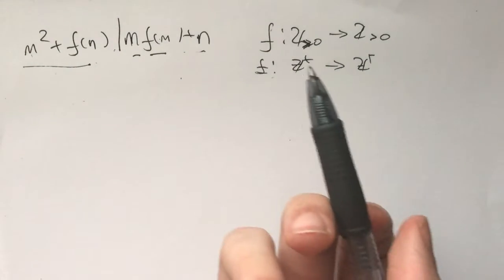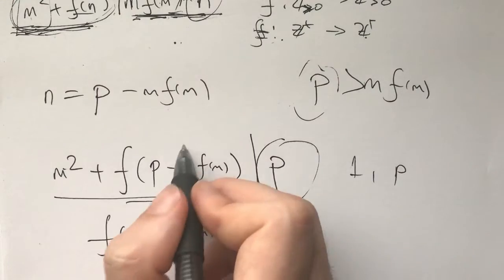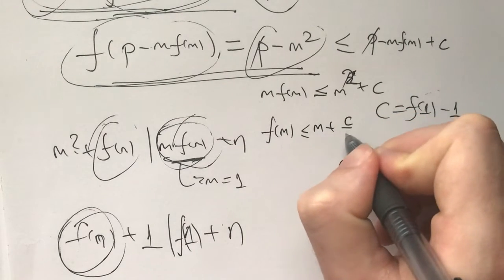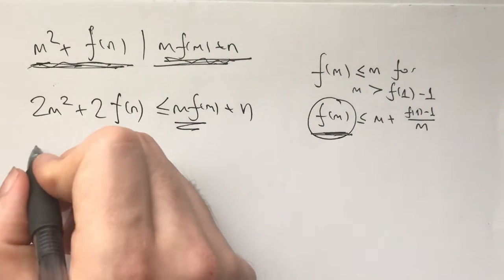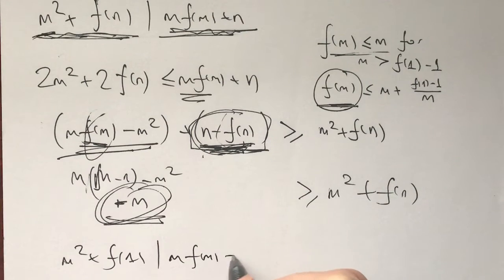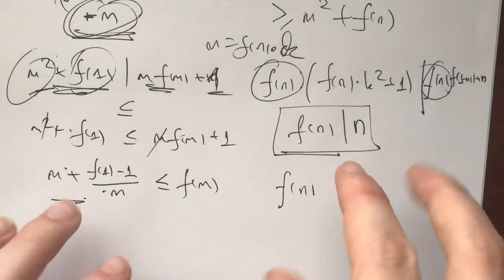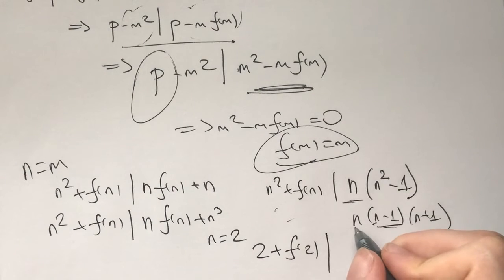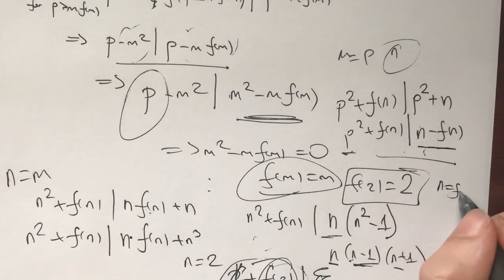International Math Olympiad Shortlist 2013 - N1: Another cool and simple divisibility function